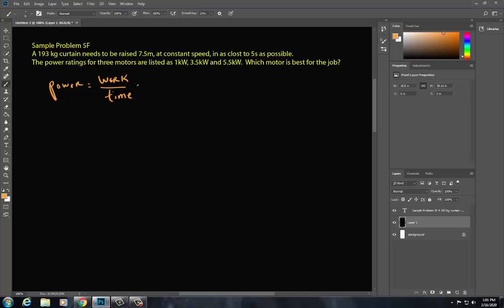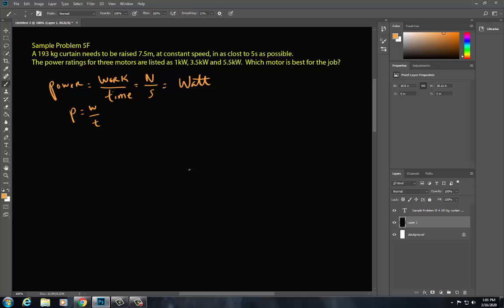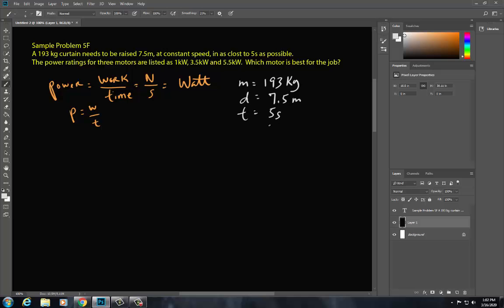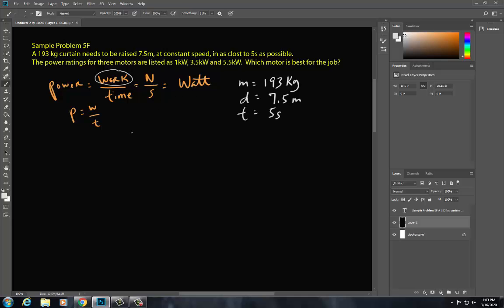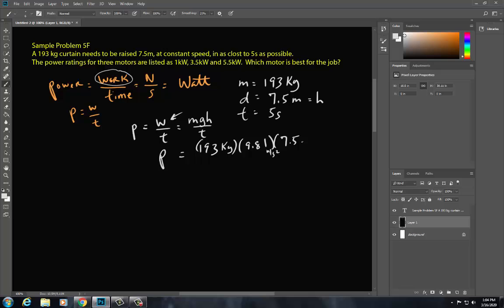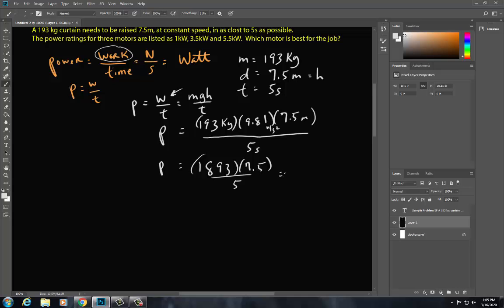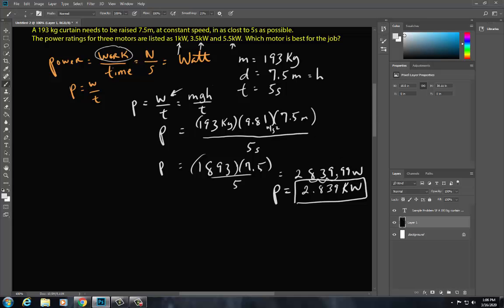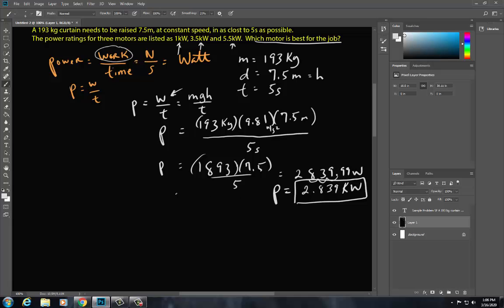Physics power Sample 5F